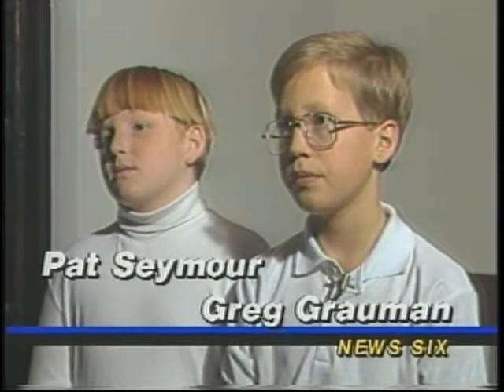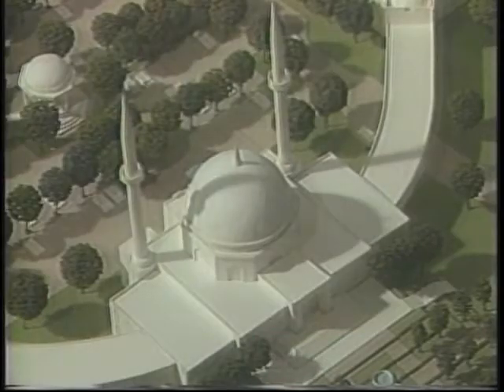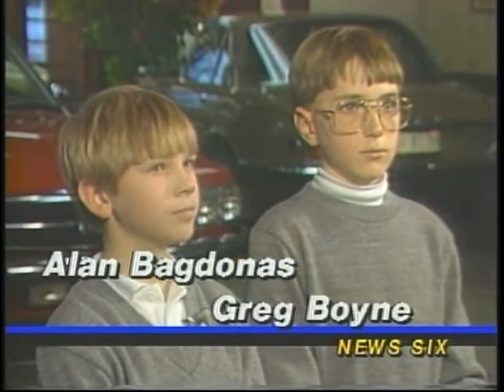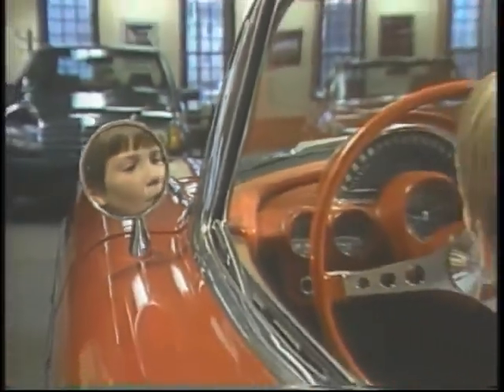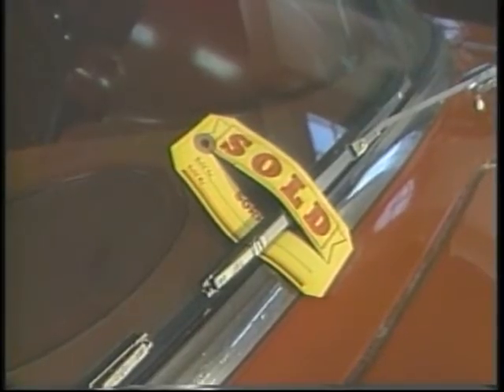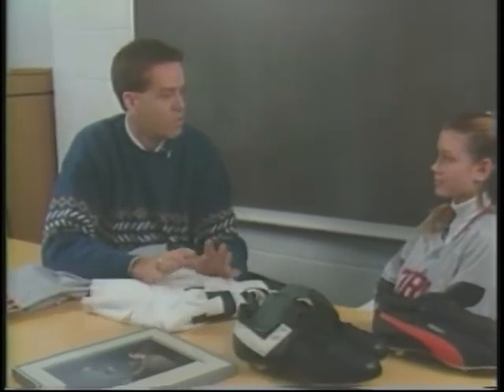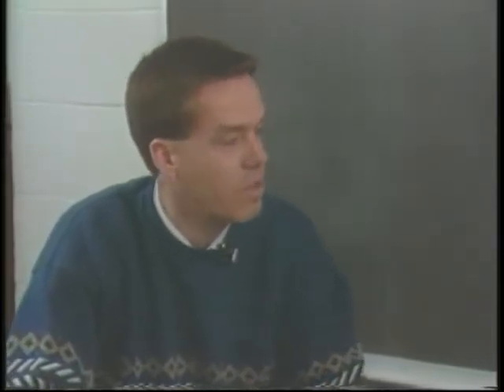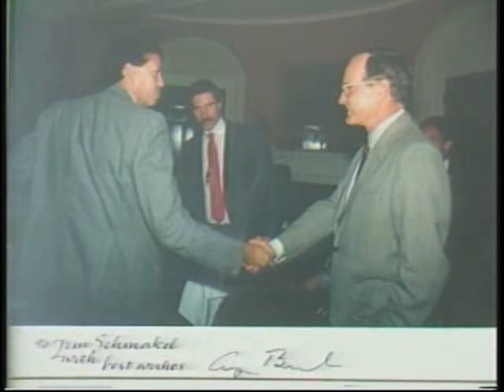News Six Archives - St. Rose School 1989 (Perrysburg, OH)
From the WBGU PBS archives, the sixth grade class of St. Rose School in Perrysburg, Ohio present their News Six stories about their school and town circa 1989!